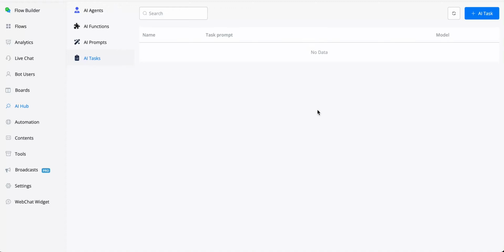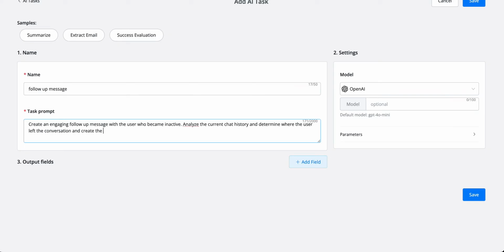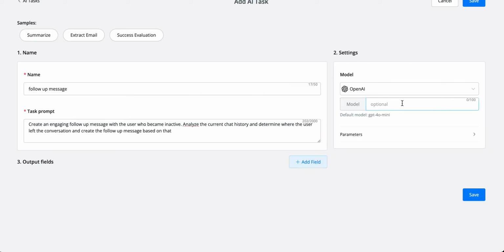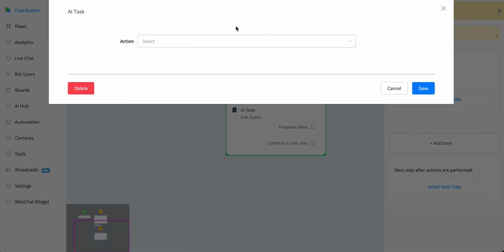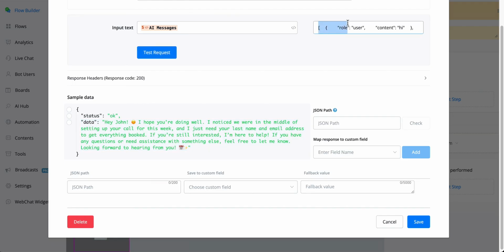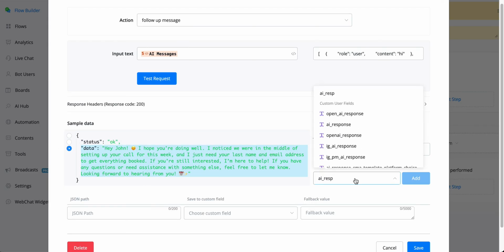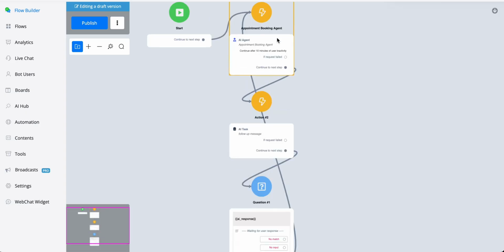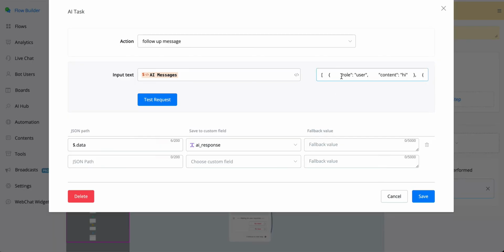AI Hub 05: Creating the perfect follow up message with AI Tasks